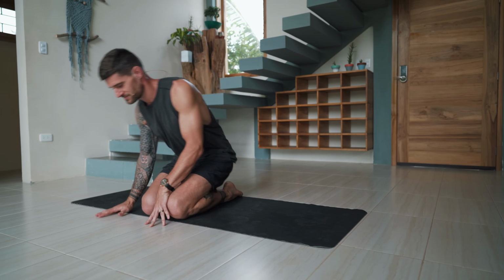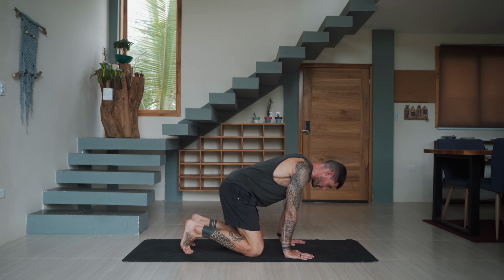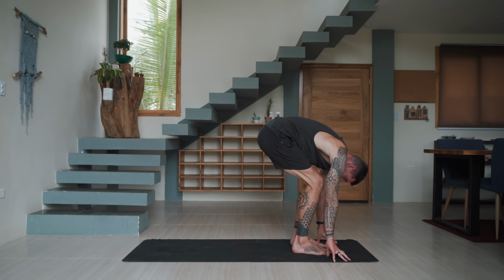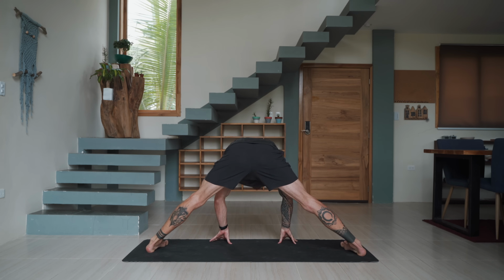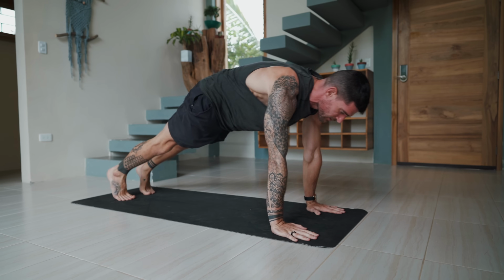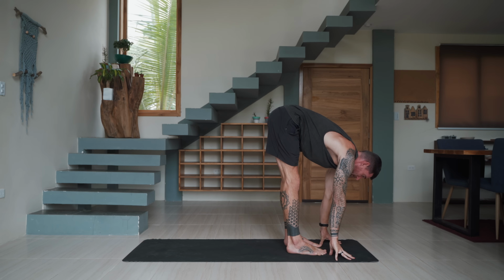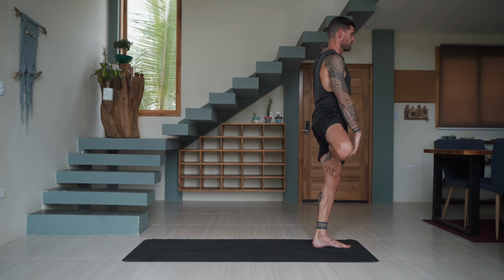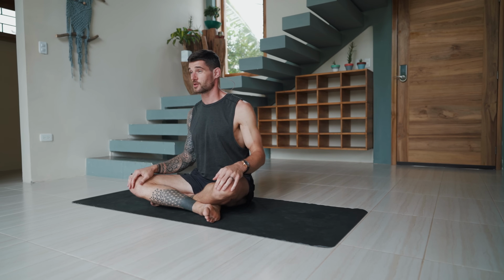Ground and Rise Strong - 20 Minute Vinyasa Flow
This is a full body 20 minute vinyasa yoga class to ground down rise strong. This is a nice well rounded and simple breathe and flow yoga practice.

Songs used ♥
Last Night Out 3 - Magnus Ringblom

Bre & Flo

Breathe and Flow is a travel, yoga and lifestyle channel. Knowing that the body benefits from movement while the mind benefits from stillness, we share our philosophy of mental stillness through the fluidity of a strong practice. Bre and Flo are Registered Yoga Teachers (RYT) with Yoga Alliance® holding certifications as RYT 500, E-RYT 200, and are also Yoga Alliance Continuing Education Providers (YACEP). They are trained in vinyasa yoga, hatha yoga, yin yoga, myofascial release therapy, reiki, prenatal yoga and are certified in Functional Movement Screen (FMS) Level 1 and 2, as well as certified Functional Range Conditioning (FRC) Mobility Specialists. Bre and Flo have taught at several premium yoga studios in the San Francisco Bay Area for many years and are teaching their retreats, workshops and at festivals around the world.

All content on our channel is subject to copyright or other intellectual property ownership by Breathe and Flow LLC. The ideas, workouts and other opinions expressed here reflect our experiences and opinions and are not intended to be, or to replace, medical advice. We do not hold ourselves out to be dietitians, nutritionists or medical professionals. Please consult your doctor before starting any diet or exercise program. By using our site, you understand and agree that neither Breathe and Flow nor any persons associated with it have any liability to you for any injury or loss you may suffer in connection with any content we may post.